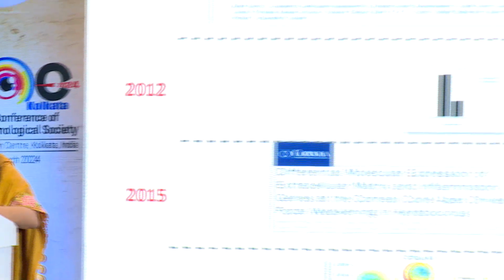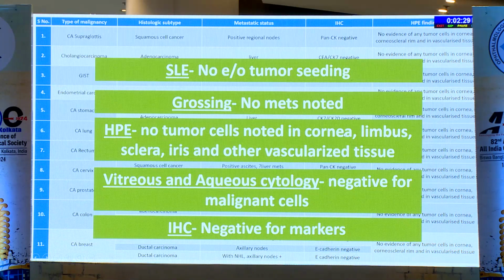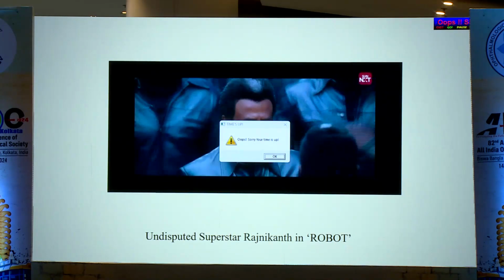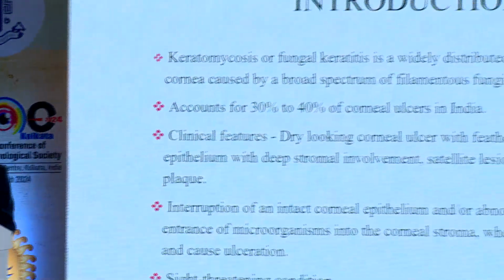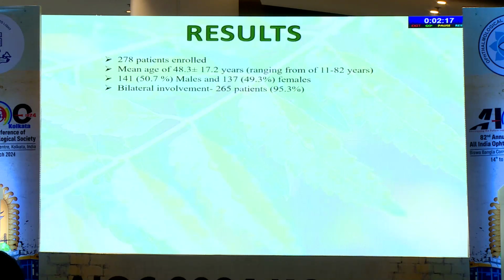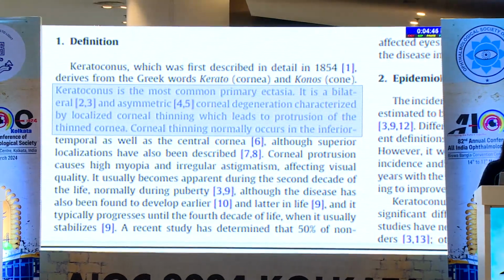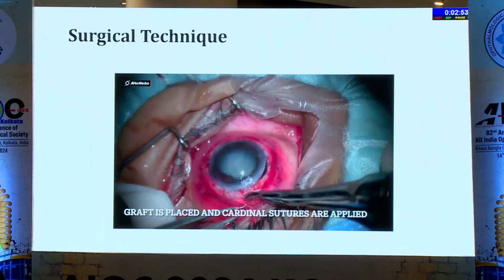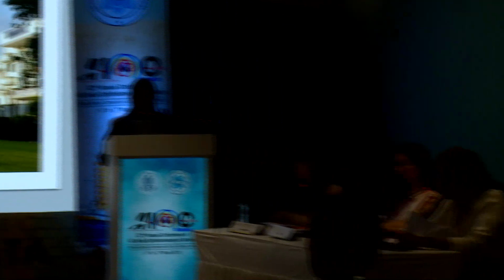AIOC2024 - Free Paper Cornea IV